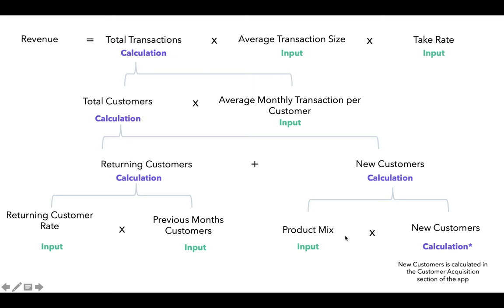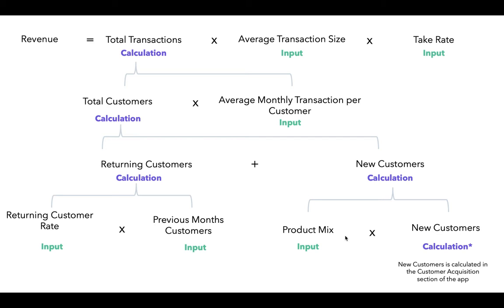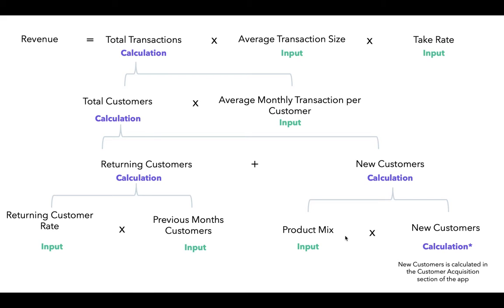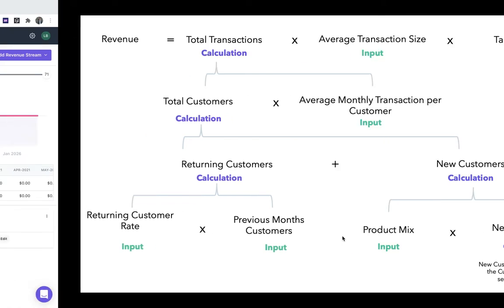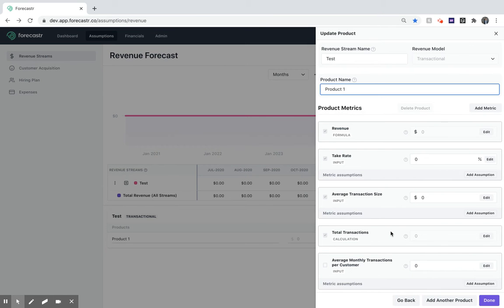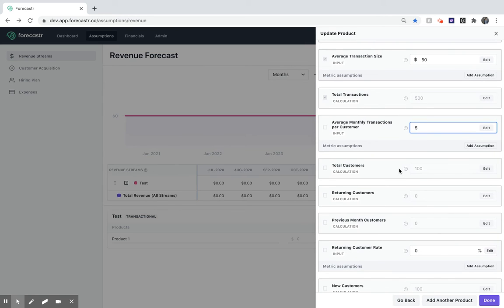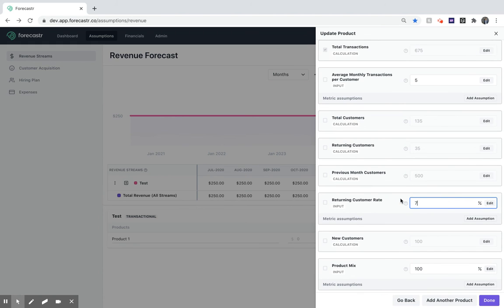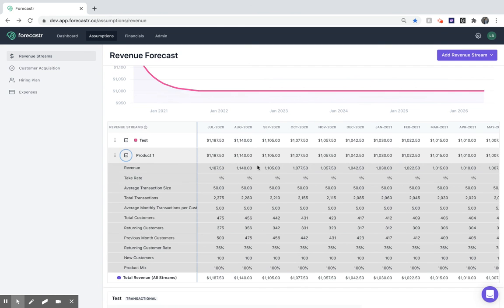Forecastr Revenue Build: Transactional